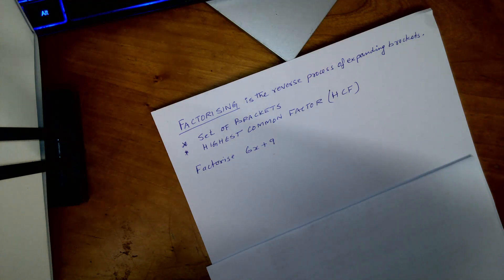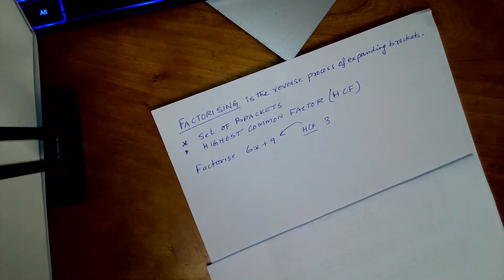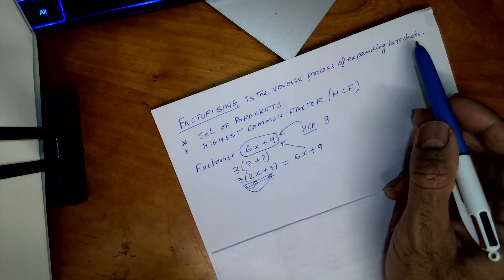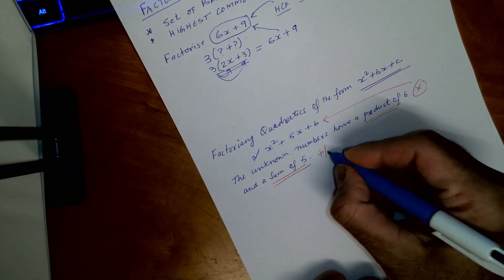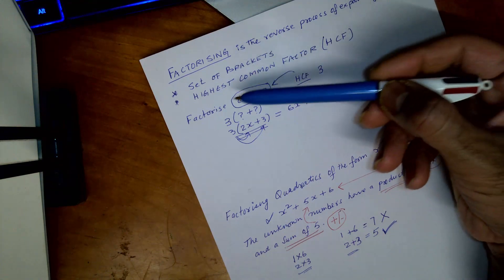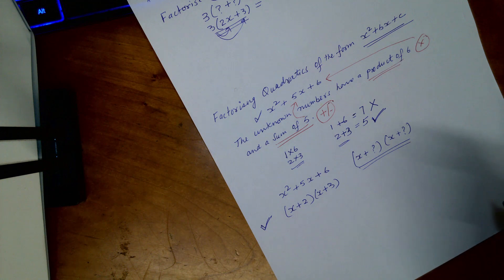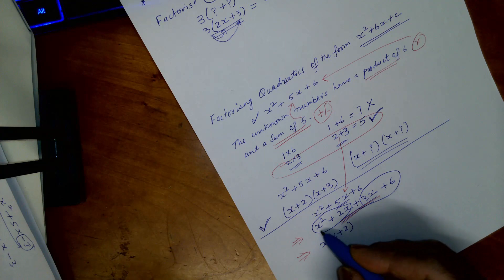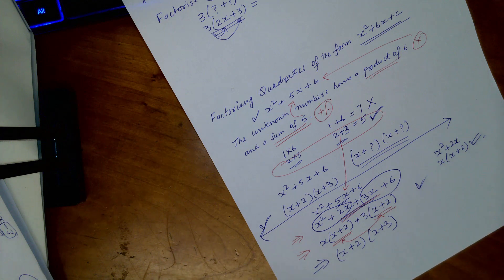Factorising Quadratics Equations - Learn the fast way of simplifying Factors in Mathematics.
Factorising is the reverse process of expanding brackets. A factorised answer will always contain a set of brackets.
To factorise an expression fully, take out the highest common factor (HCF) of all the terms. For example, 2x is the HCF of 4x2 and 6x as 2 is the biggest number that will divide into 4 and 6 and x is the biggest variable that will divide into x2 and x.

"The channel assumes no responsibility or liability for any errors or omissions in the content of this site. The information contained in this site is provided on an "as is" basis with no guarantees of completeness, accuracy, usefulness or timeliness.